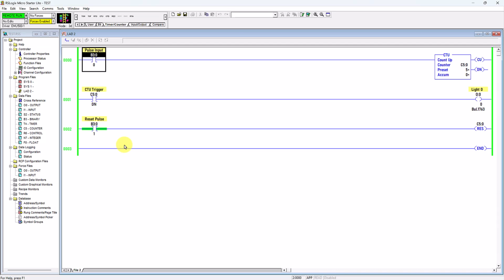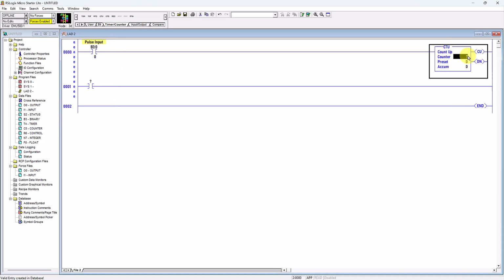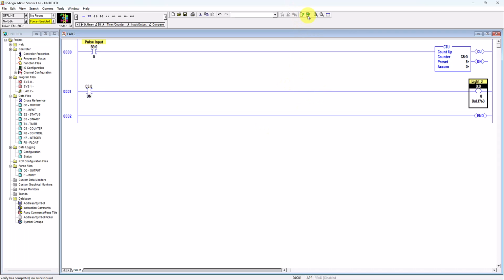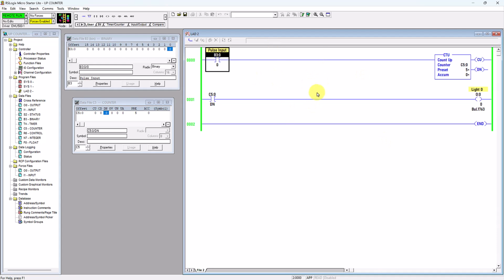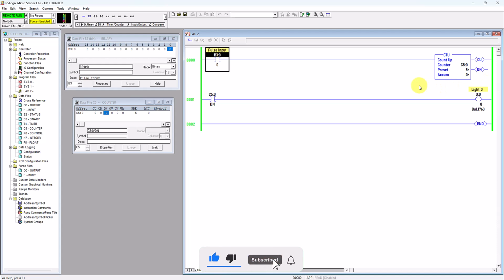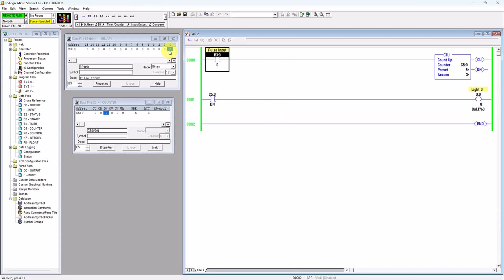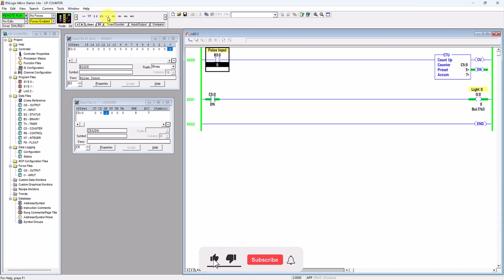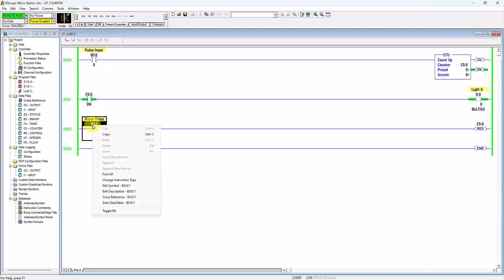Basic PLC 20 : UP Counter CTU in Allen Bradley PLC RSLogix 500 Programming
Unlock the Potential of UP Counter (CTU) in Allen Bradley PLC RSLogix 500 Programming! 🛠️ Step into the world of industrial automation as we delve into the essentials of CTU counters, a vital component for tracking and controlling processes with precision. Learn how to implement UP counters effectively, boost productivity, and elevate your PLC programming skills to new heights! Don't miss out on this comprehensive tutorial – click to watch now and revolutionize your automation game! 💡